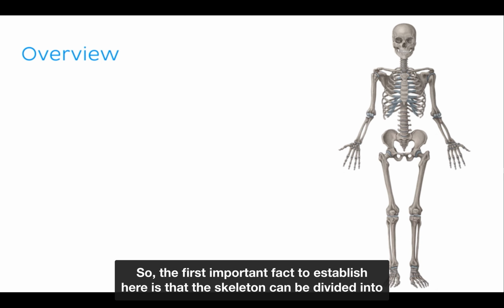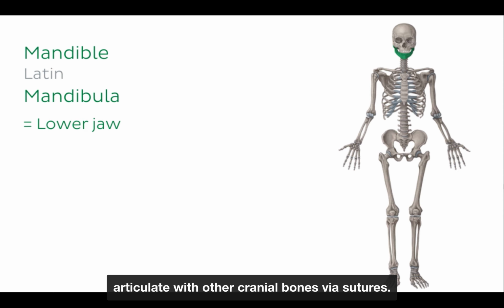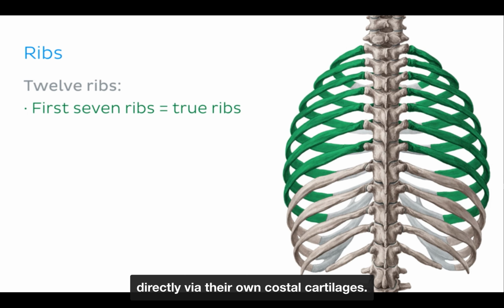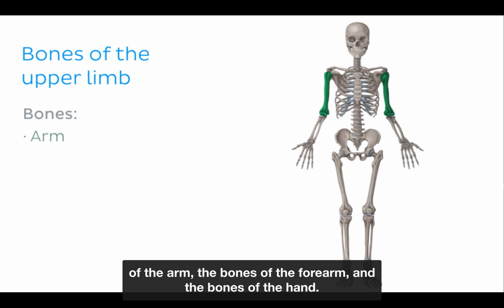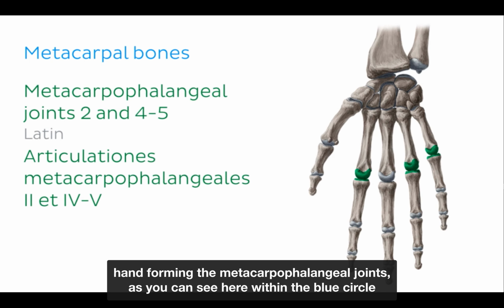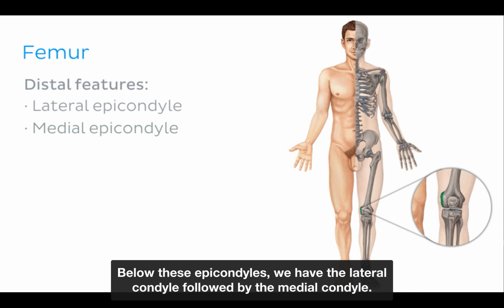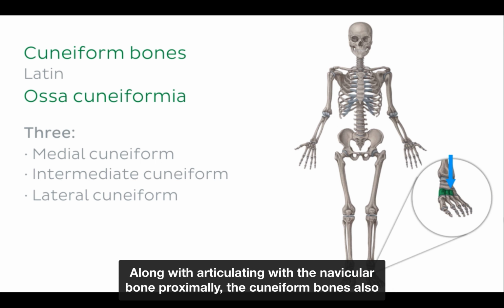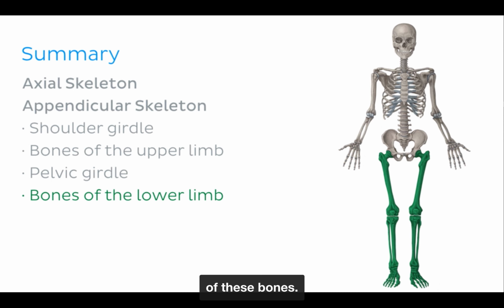Skeletal System - English